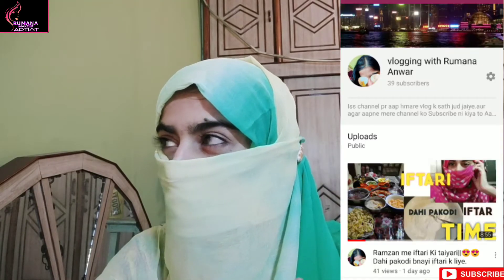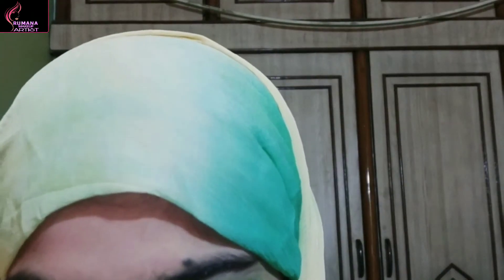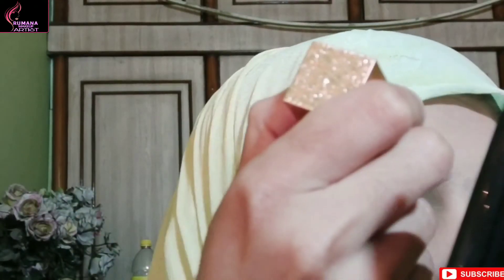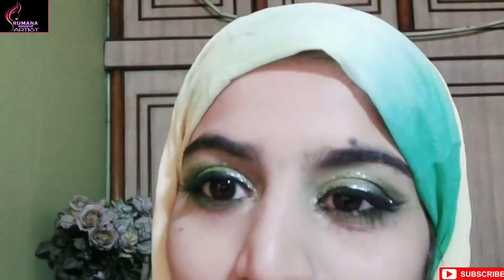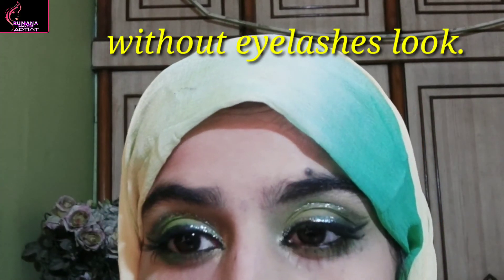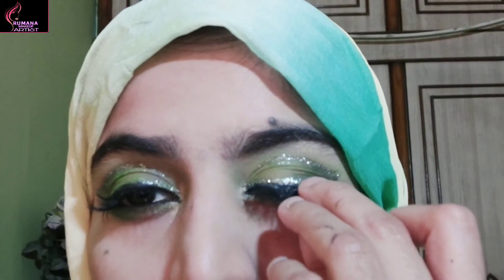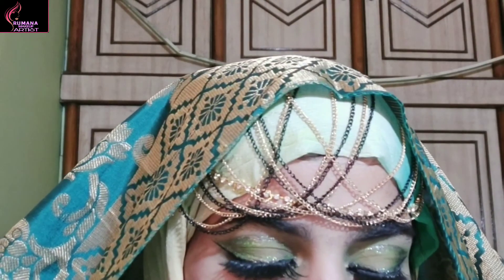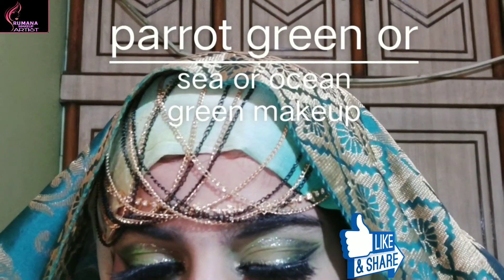Eid Special green eyes makeup Tutorial(2020).Ocean and sea green eyes makeup.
HD mascara
Nybae eyeliner
Concealer romantic beauty
Compact
Stila glitter eye liner
Kajal vlcc